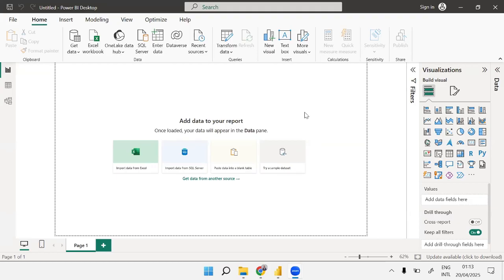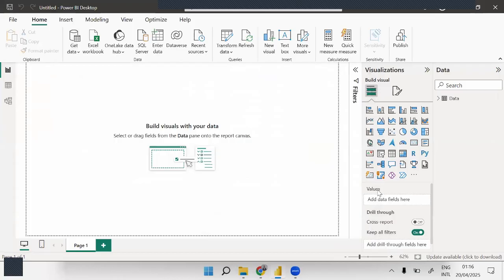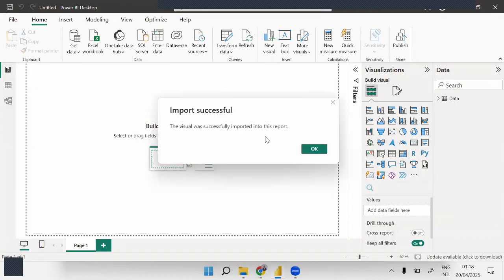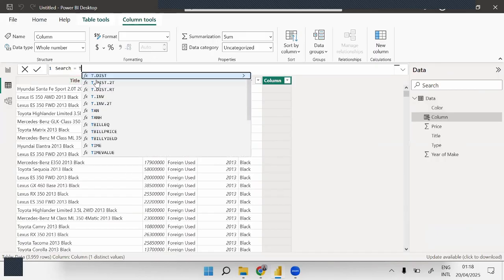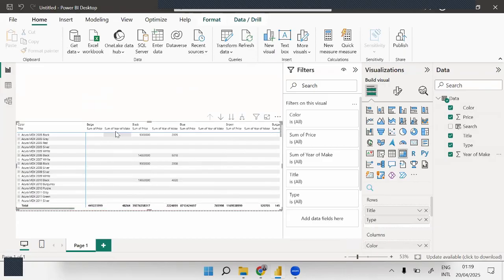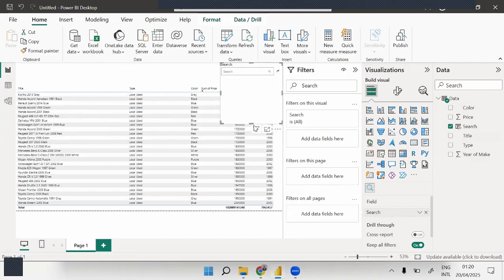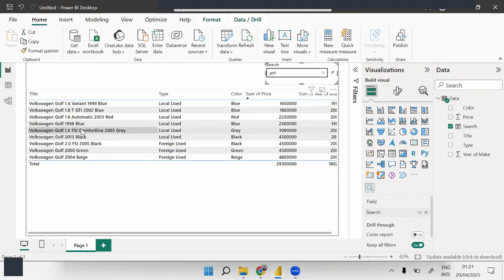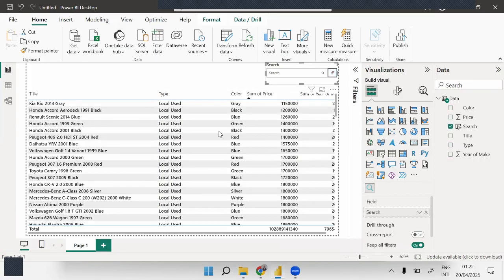How to Add a Dynamic Search Bar to Your Dashboard | Boost UX & Interactivity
Learn how to create a dynamic SearchBar for your DashboardDesign in PowerBI